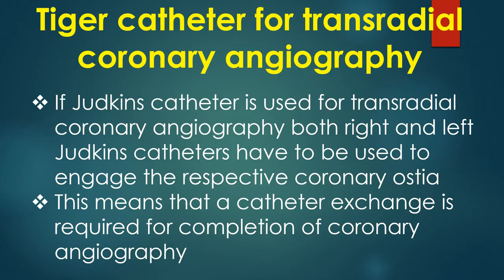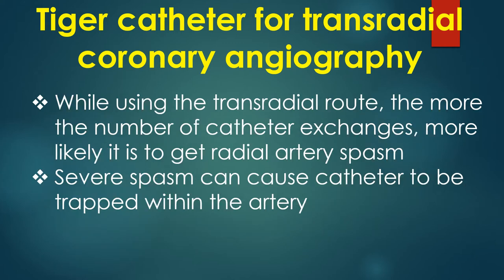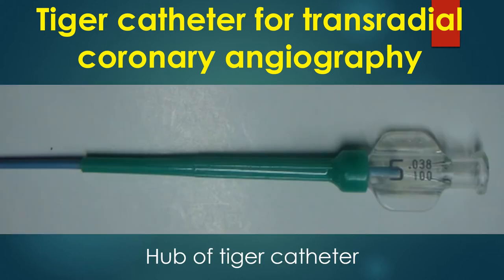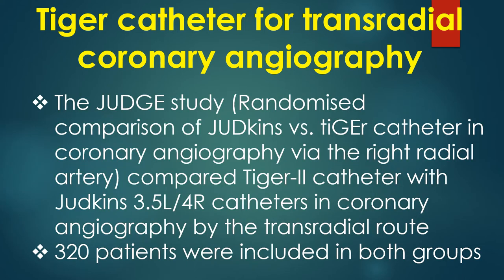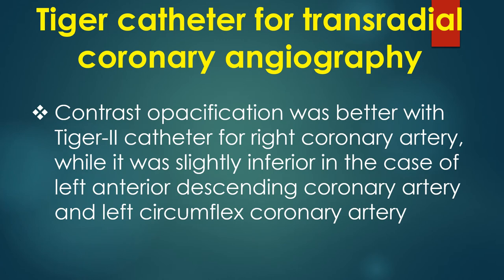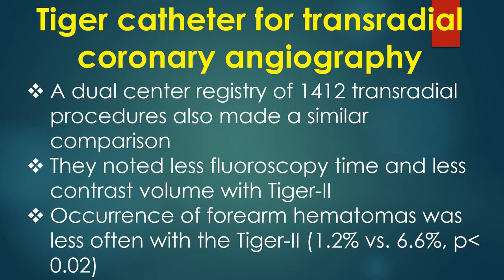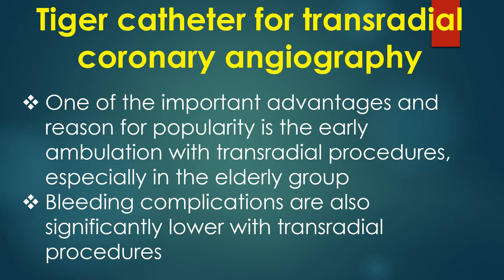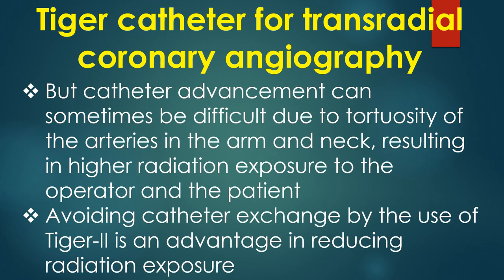Tiger Catheter for Transradial Coronary Angiography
Tiger catheter for transradial coronary angiography. JUDGE study comparing Tiger-II catheter with Judkins catheters discussed. Picture of Tiger catheter for transradial coronary angiography.